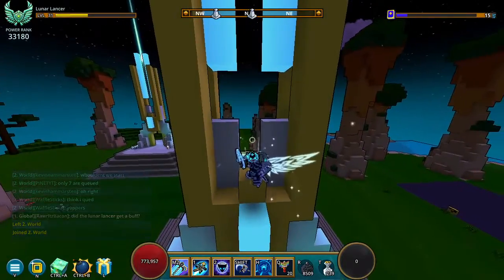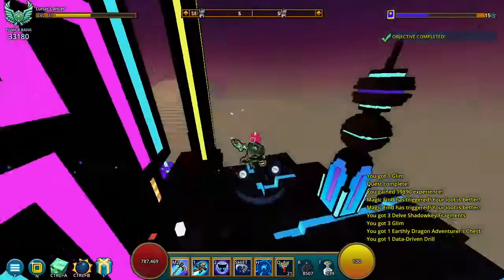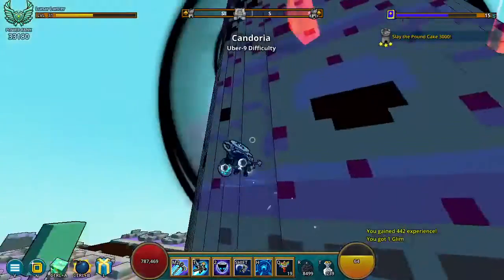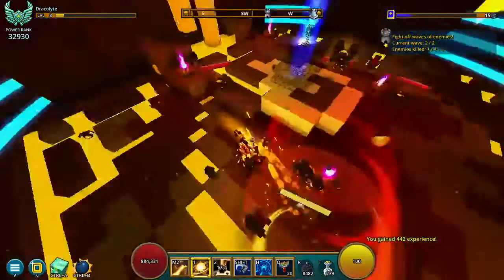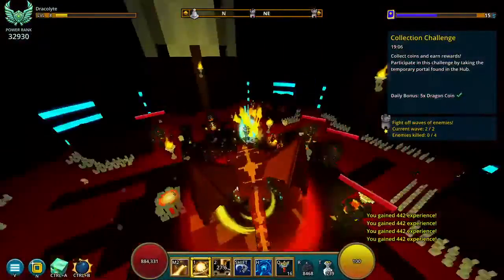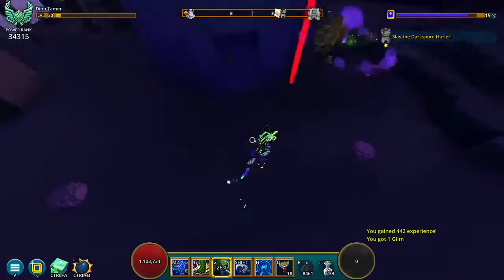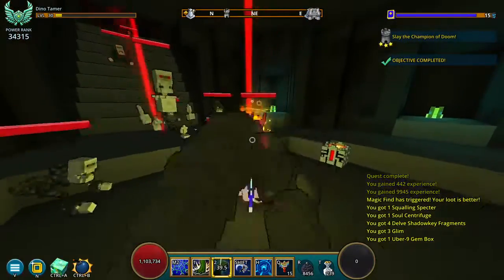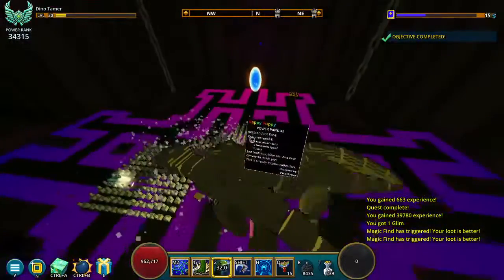3 Transformations! Stronger and Faster!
Today we present Lunar Lancer, Dracolyte and Dino Tamer

0:00 - 4:07 Lunar Lancer
4:08 - 7:07 Dracolyte
7:08 - 10:38 Dino Tamer